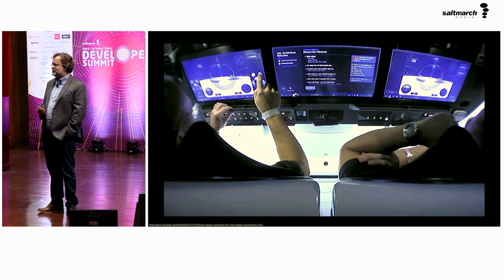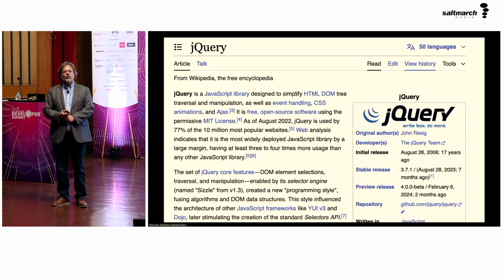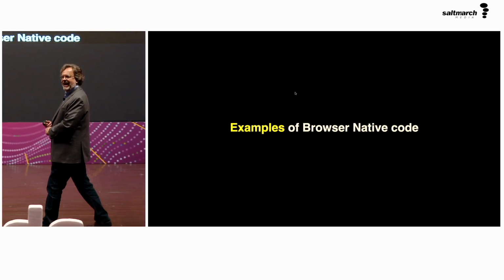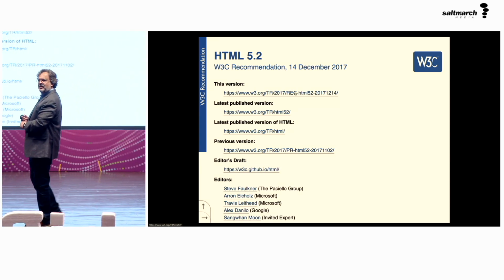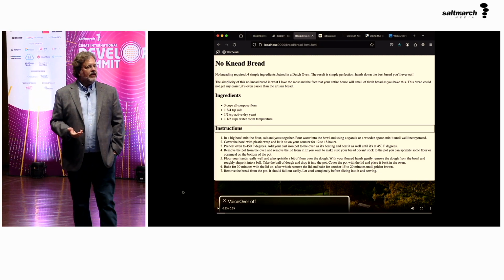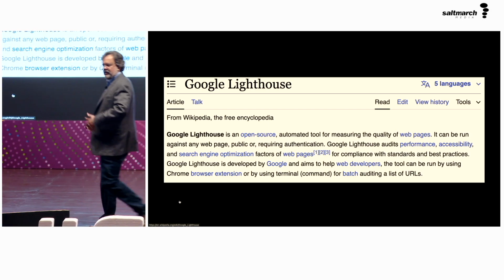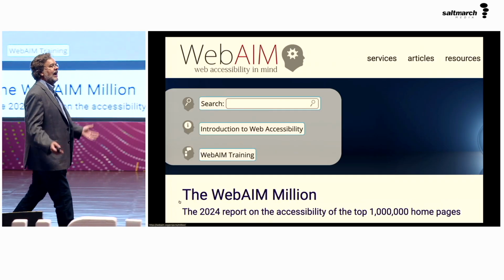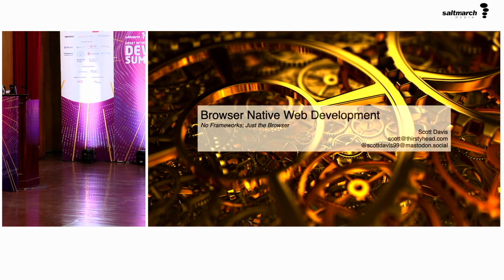Browser Native Web Development: No Frameworks, Just the Browser by Scott Davis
In an era where JavaScript frameworks come and go like fashion trends, Scott Davis advocates for a timeless approach: relying on the power and sophistication of modern browsers themselves. In this session, Scott will delve into how you can build robust, maintainable web applications using just native browser capabilities, sidestepping the need for external libraries and frameworks. From DOM manipulation to Web APIs, you'll learn how to leverage what the browser already offers to create fast, efficient, and future-proof web applications.